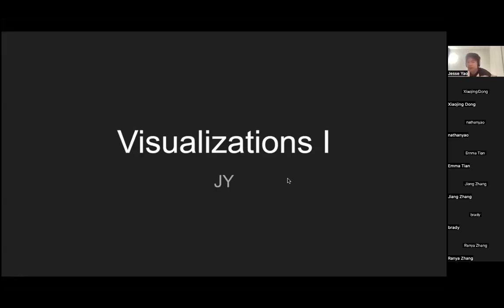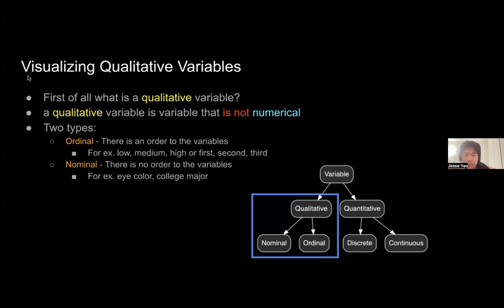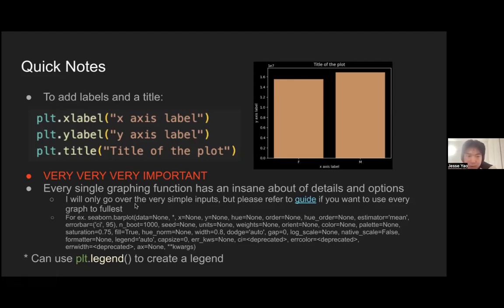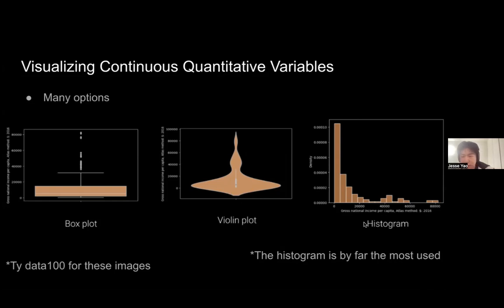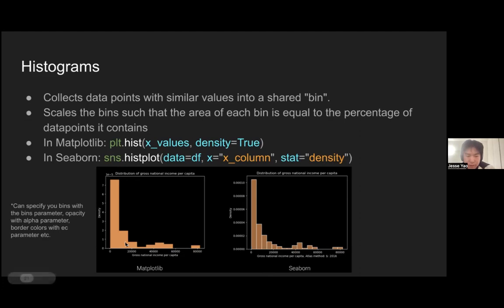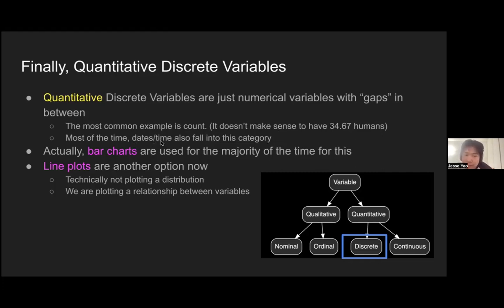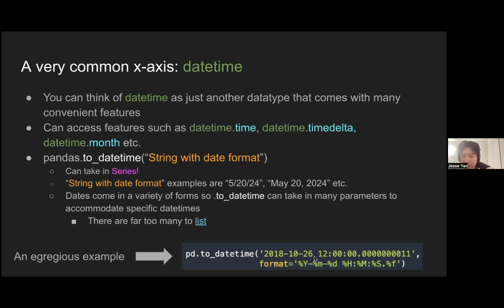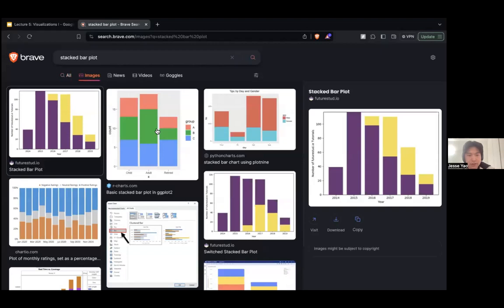Data Visualizations pt.1